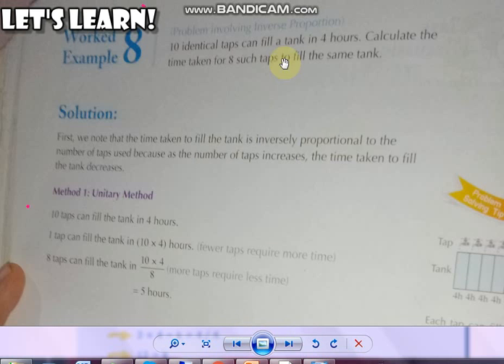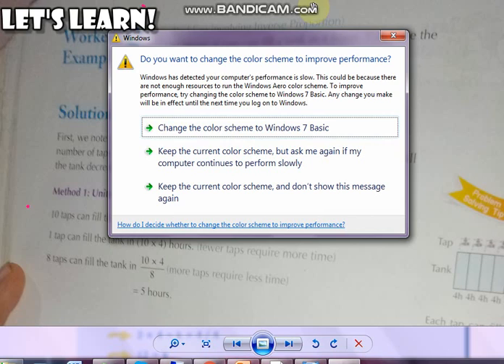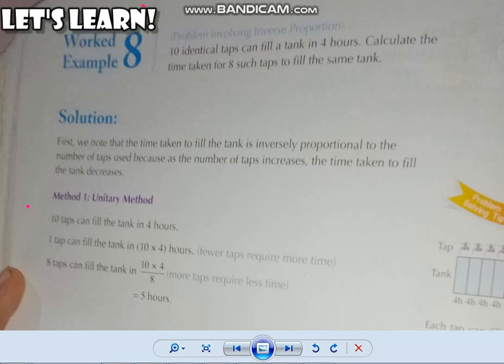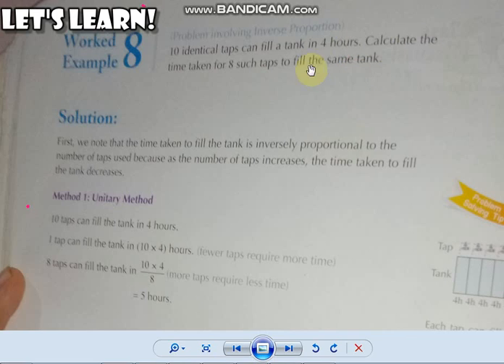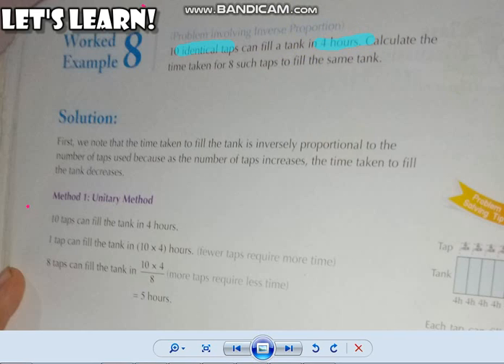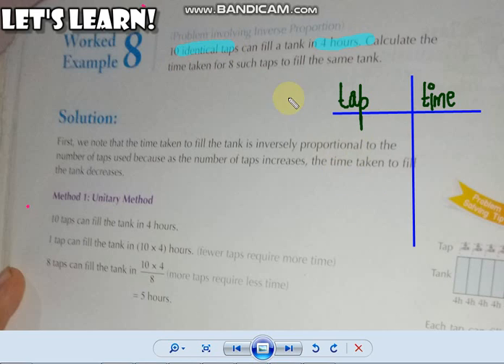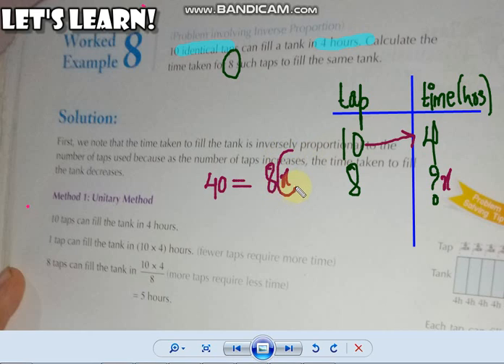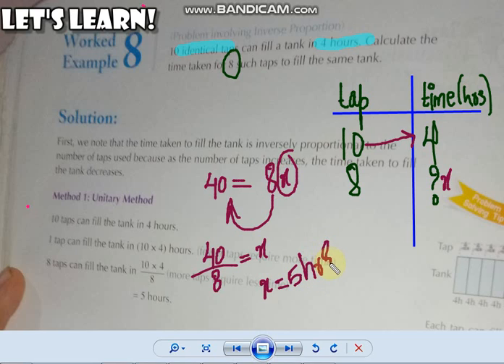Inverse Proportion:Practise Question Part 3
In this series of videos you will learn:
-How to write relations representing Inverse Proportion?
-How to change it into an equation?
-Important tips
-Related Calculation
Reference given by Olevel Math D2 book 7th Edition